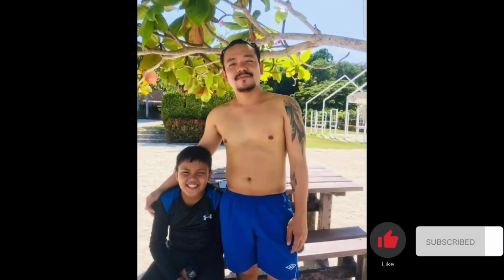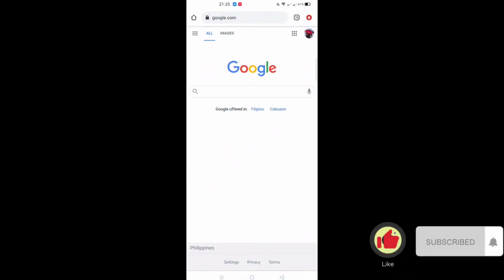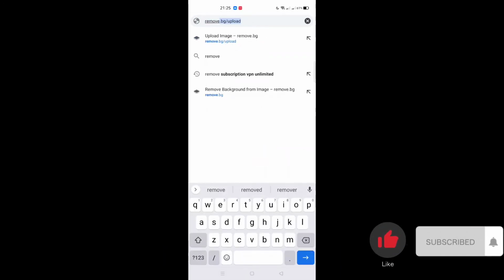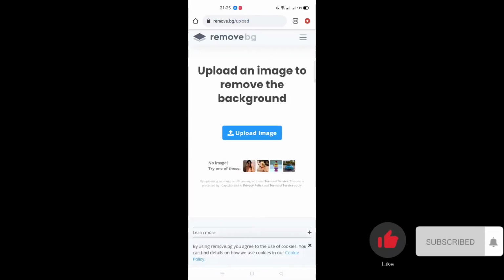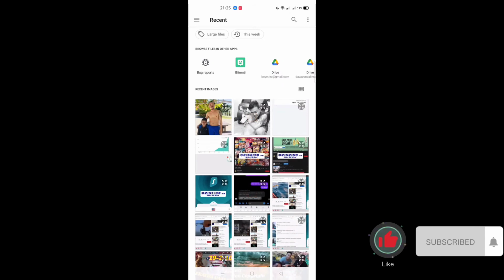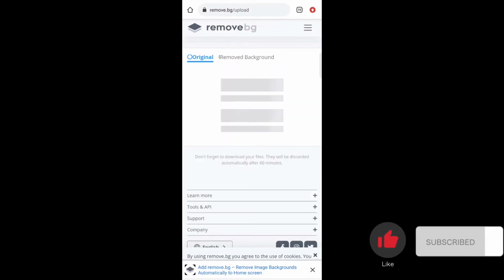1 minute Tutorial - How to easily remove and delete background from image | no application needed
On this video, I will show you how to remove background from your photo easily without downloading any application using your phone. You can also do this using your PC.

This way you can edit your thumbnails more effectively without even going to need photoshop.